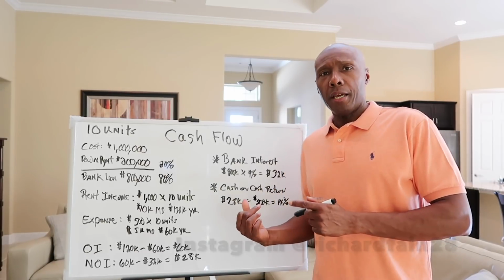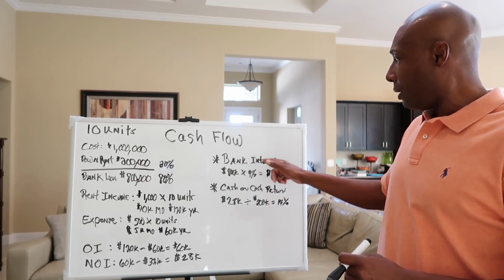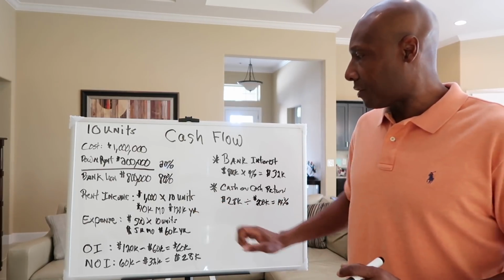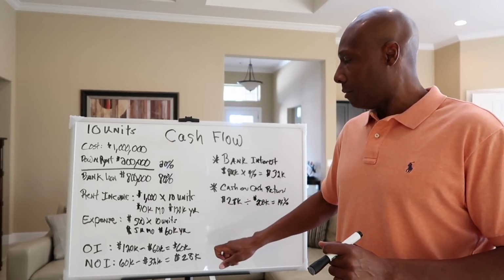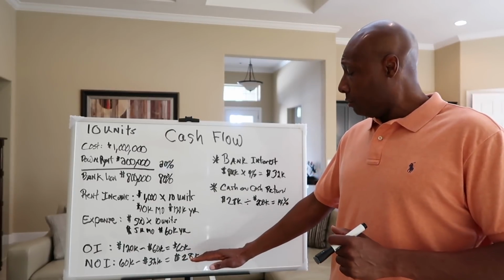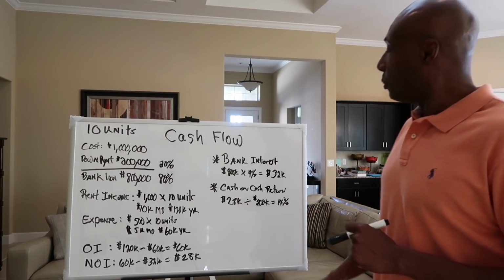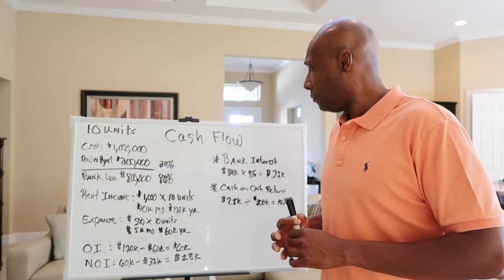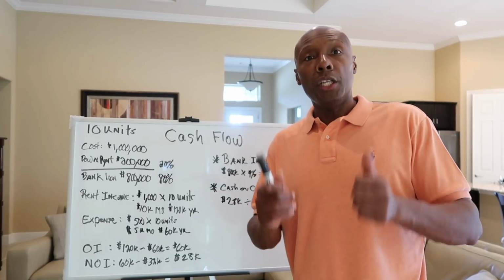Do This and Make More Money Than You Could Ever Spend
► Limited Time - Get 2 FREE Stocks on WeBull (Deposit $5 and get 2 stocks valued up to $2,300)